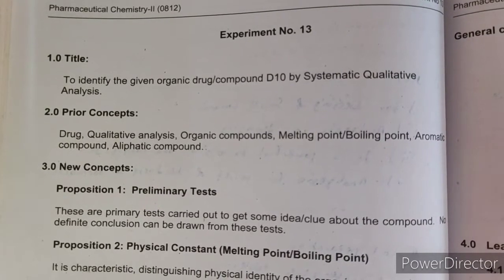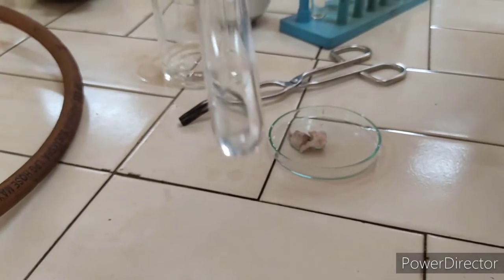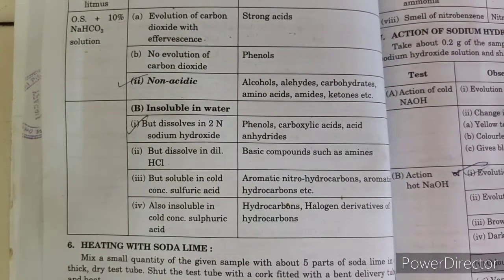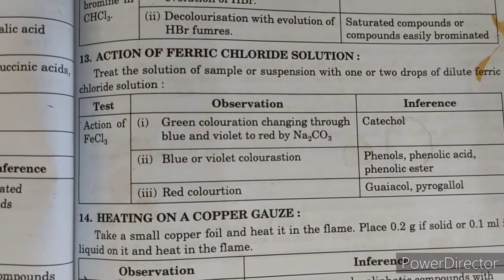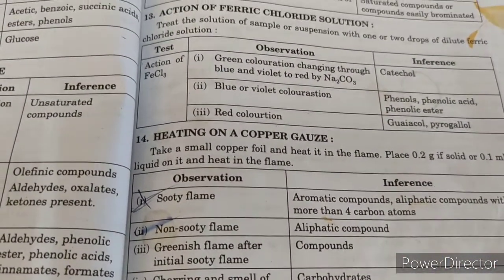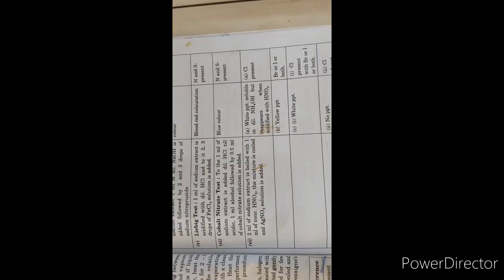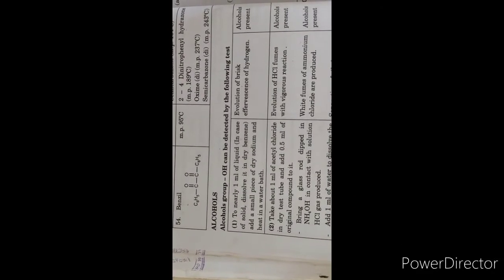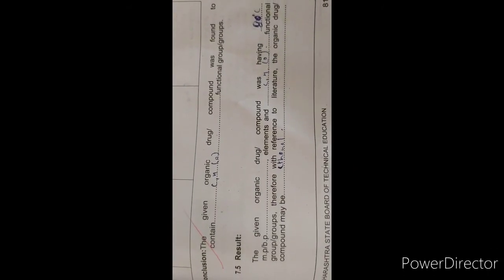Experiment No. 13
Prepared by Ms. Gunjegaonkar M.B.